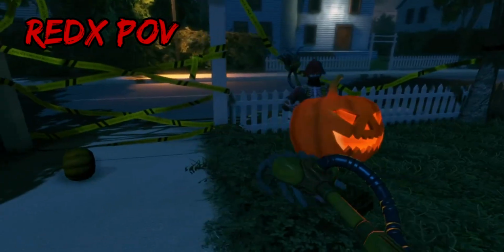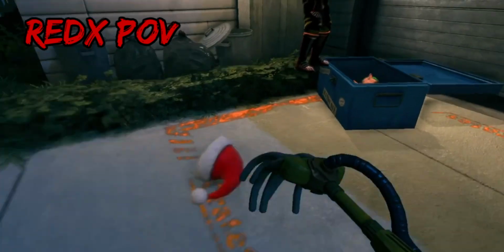Horror Movie Cleanup - Red and Blurr Play Viscera Cleanup Detail "House of Horror!" DLC - Part 1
Looks like this Halloween Party was a blood bath. Looks like our favorite brainless Janitors, Red and Blurr, have to cleanup his horror movie.

Blurr's Channel: @blurr9591